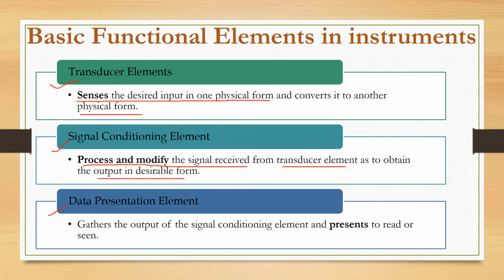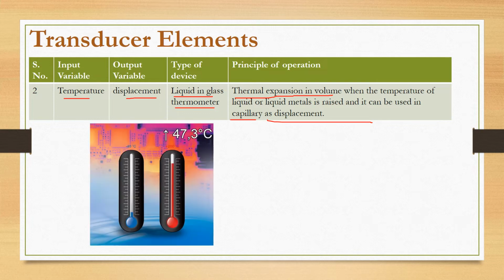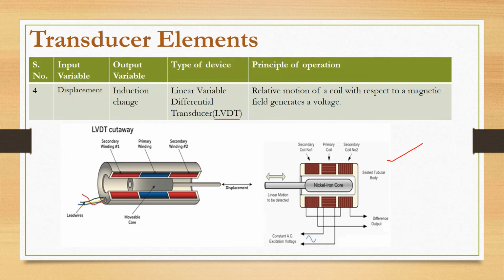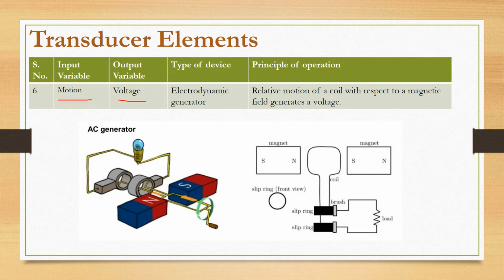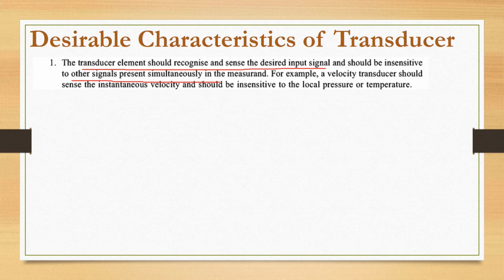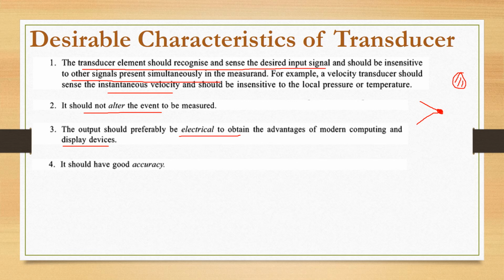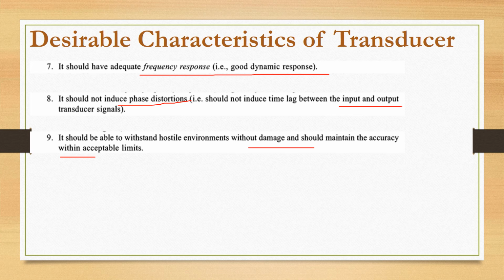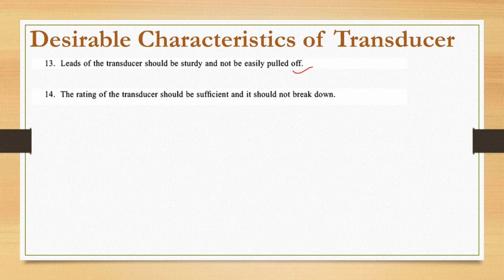Basic Functional Elements | Transducers: brief overview | Desirable characteristics of transducers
In this video, a brief overview of transducers one of the basic functional elements are discussed.